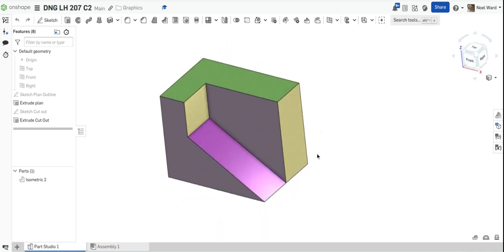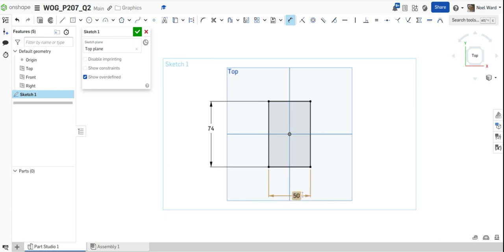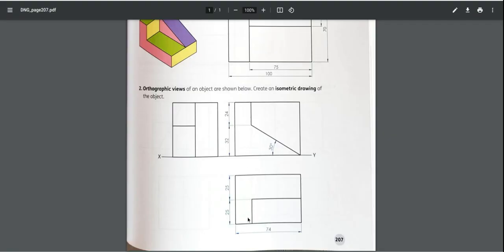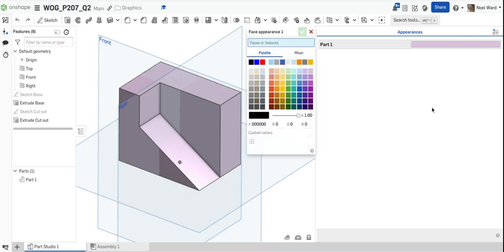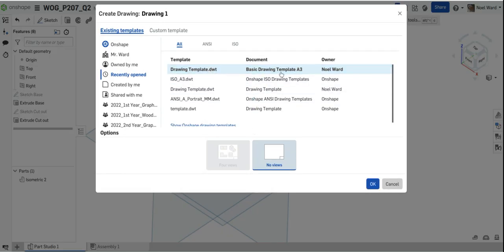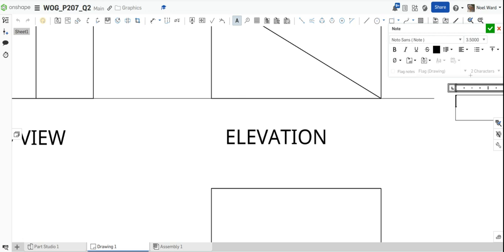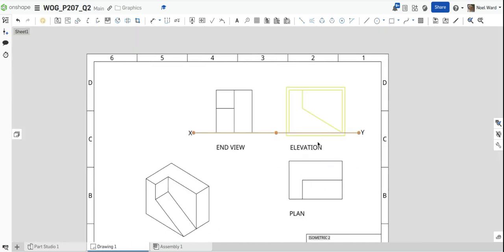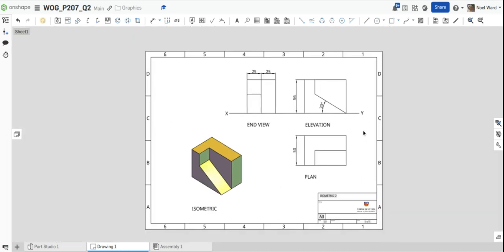DNG LH 207 C2